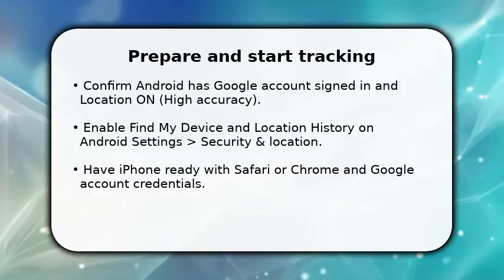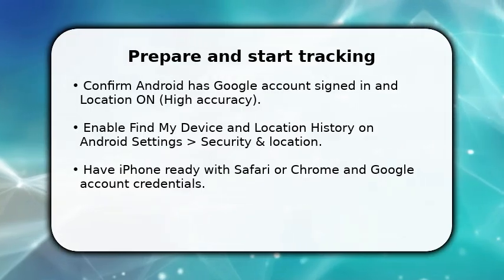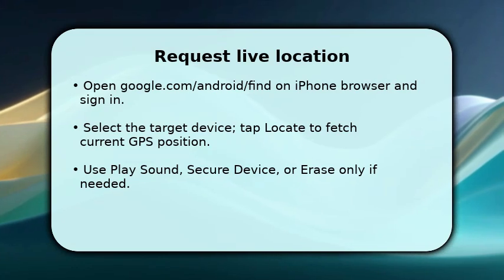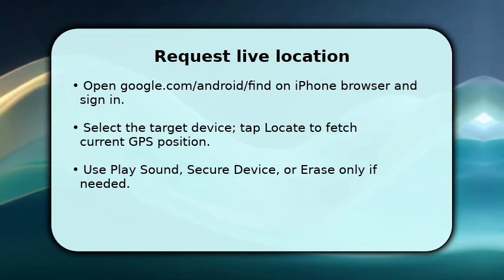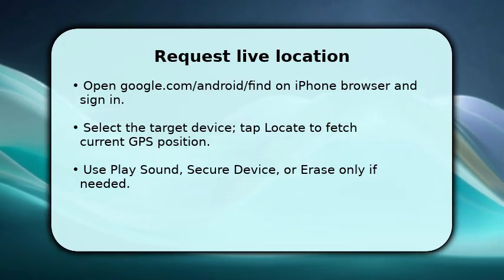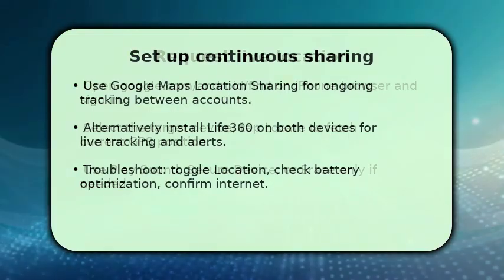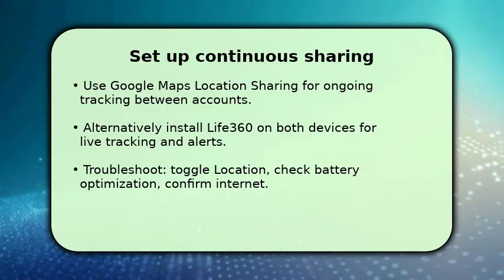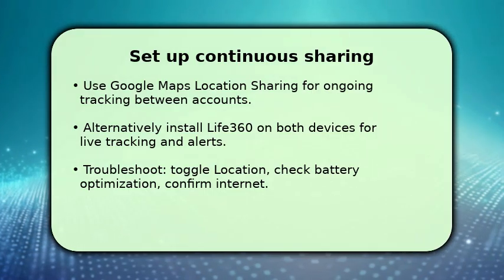How to Track Android Phone Location from Iphone - Step by Step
Learn the step-by extricate your Android phone's location using an iPhone with this comprehensive guide. Discover how to utilize third-party apps and built-in features for precise tracking, ensuring you never lose sight of where your device is.